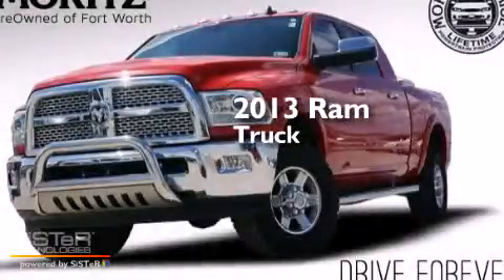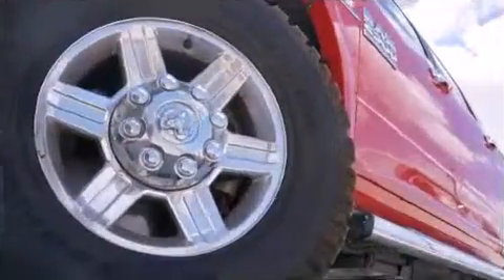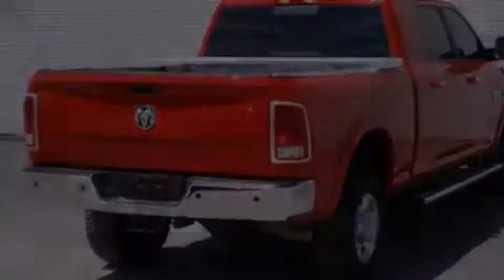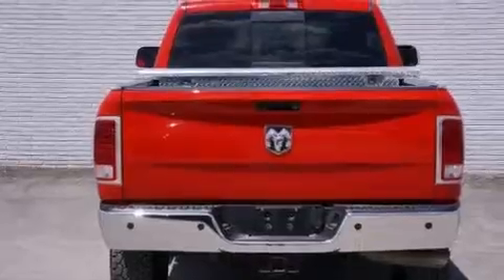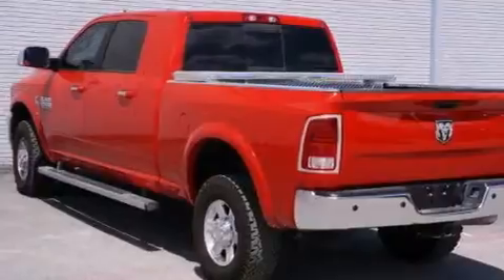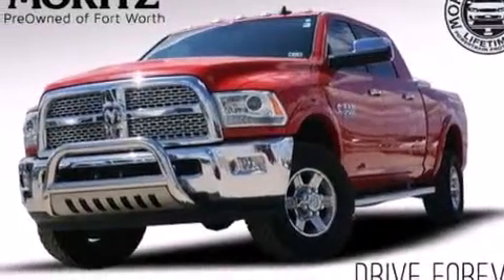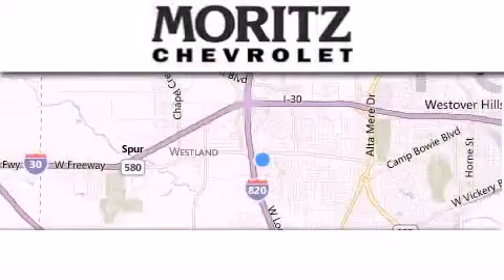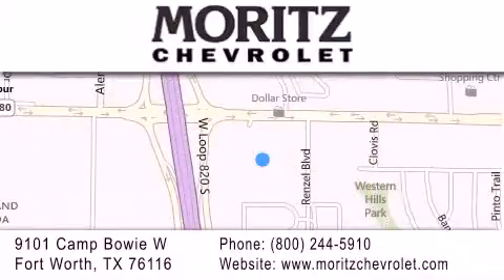Used 2013 Ram Truck Ft. Worth TX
We have been honored to serve the Fort Worth TX area , we promise that your experience at our dealership will exceed your expectations ! Year : 2013 Make : Ram Model : 2500 Engine : I6 6.7L Trans . : Automatic Exterior : Flame Red Miles : 44,806 Stock : H319533A Moritz Chevrolet 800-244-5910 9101 Camp Bowie West Fort Worth , TX 76116